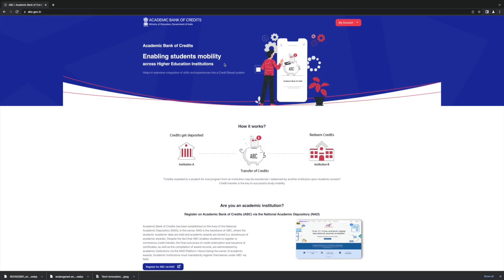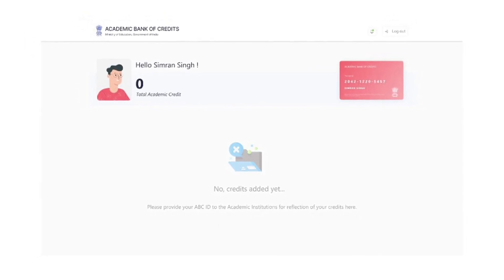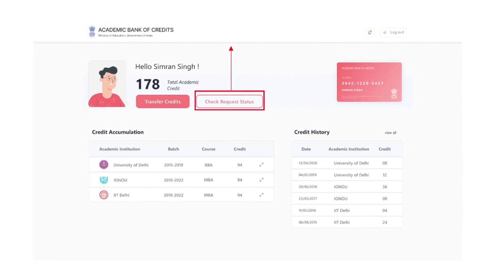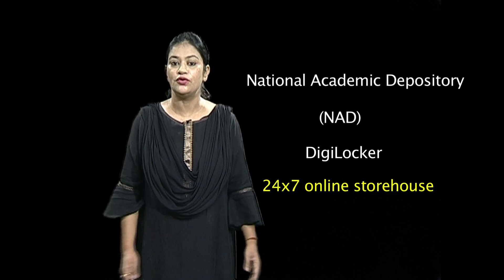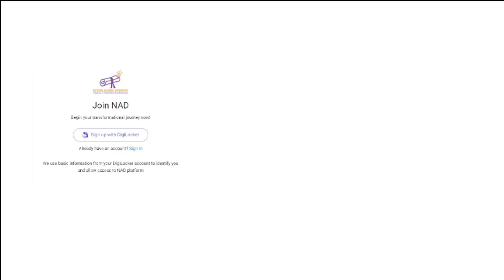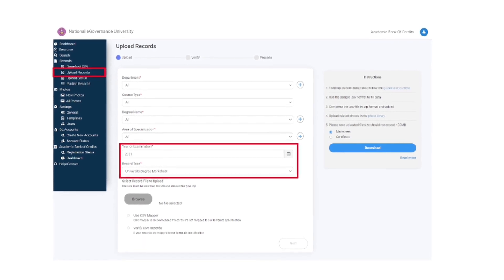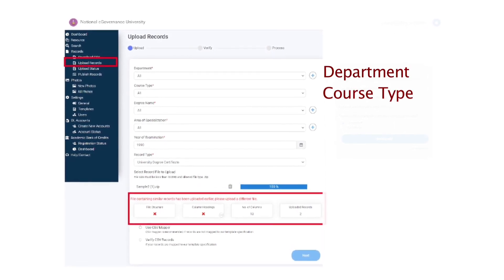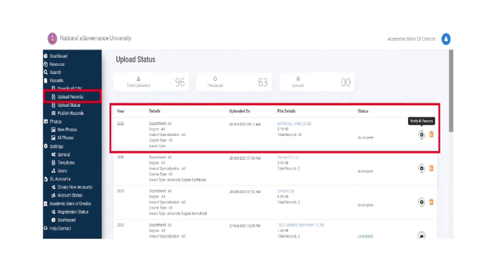Create your own Pathway to Success with UGC's Accredited Academic Bank of Credits (ABC) | Video 4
UGC's NAD/ABC bureau creates informative videos to promote the benefits of the Academic Bank of Credits (ABC) program, approved by UGC, to empower students with the flexibility to build their academic portfolio and enhance their career prospects.